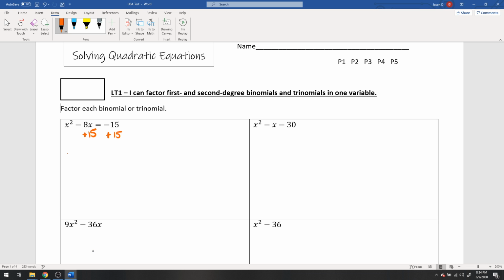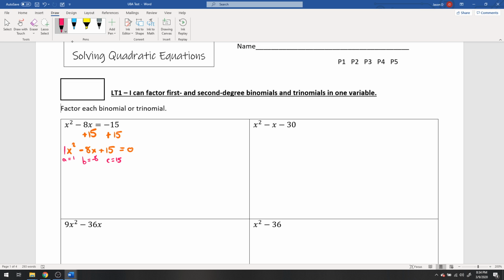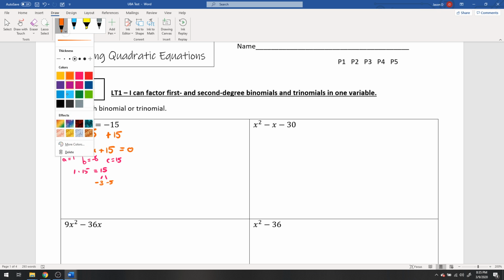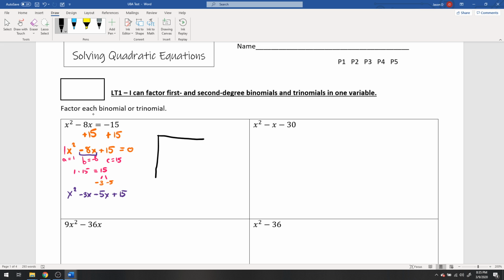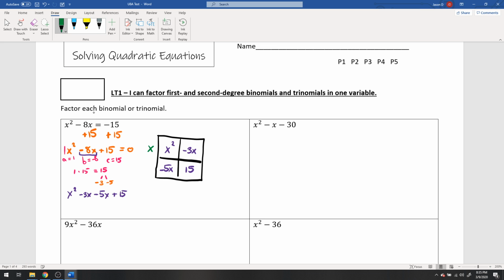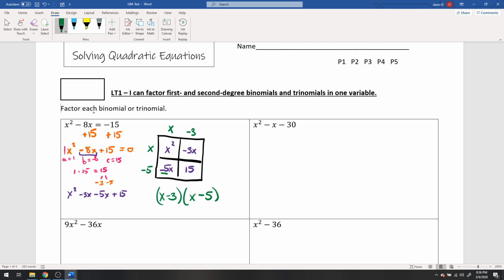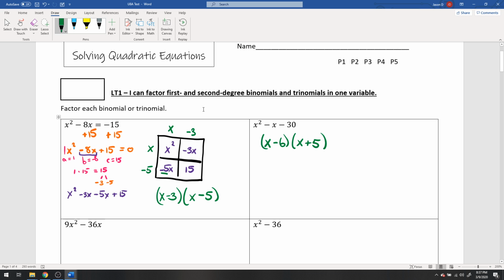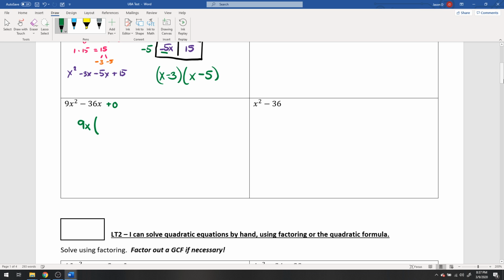Algebra Unit 8 Test: Target 1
Here are the answers with explanations for the Unit 8 Test!

You can find the answer key as a MS Word file